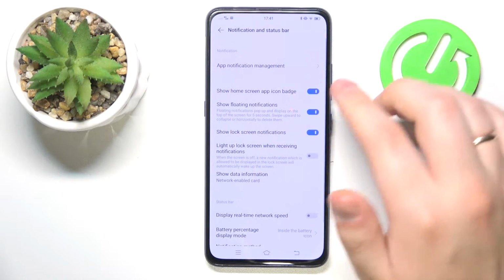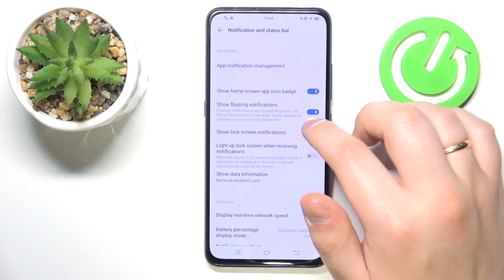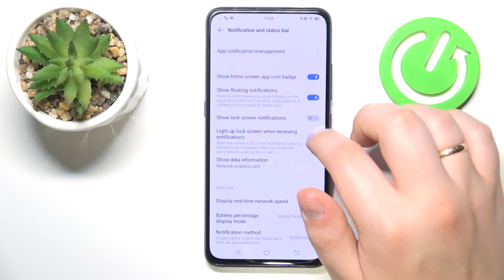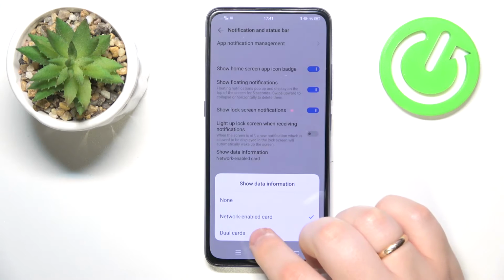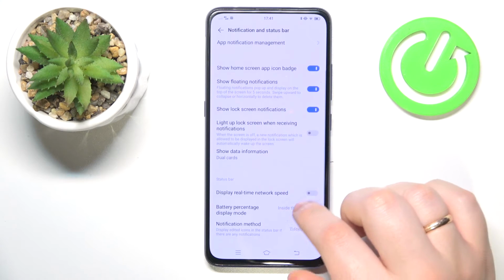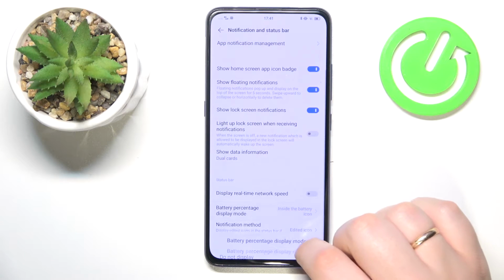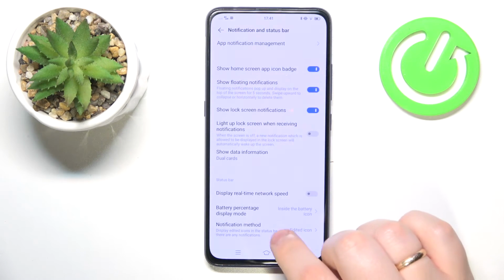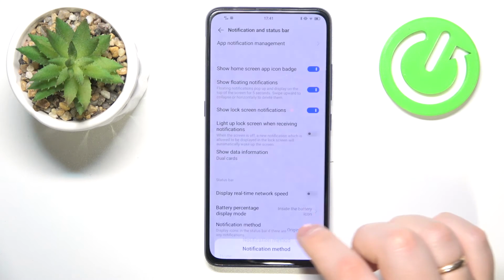How to Change the Notification Bar in VIVO - Editing the Notification Panel Icons & Indicators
Take control of your notification bar on your VIVO smartphone with this comprehensive tutorial video! In this guide, we'll show you how to effectively manage the icons and indicators that appear in your notification bar. You'll learn how to customize which icons and indicators are displayed, rearrange their order, and even hide certain ones that you don't need. We'll explore the settings menu and walk you through the step-by-step process of accessing the notification bar settings on your VIVO phone. Whether you want to prioritize specific app notifications, remove redundant icons, or simply declutter your notification bar, we've got you covered. Discover how to tailor the appearance of your notification bar to suit your preferences and streamline your smartphone experience. Kindly enjoy!

How to edit the notification panel layout on the VIVO phone? How to manage notification panel icons on a VIVO smartphone? How to add new indicators to the notification panel on a VIVO device?